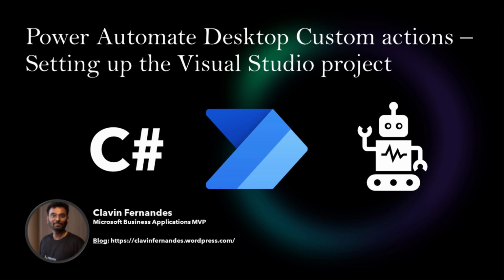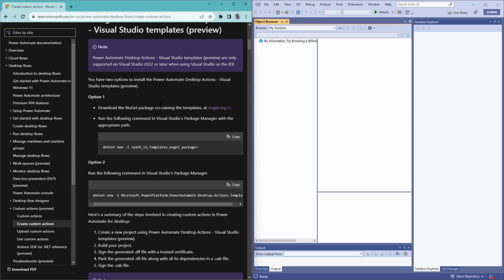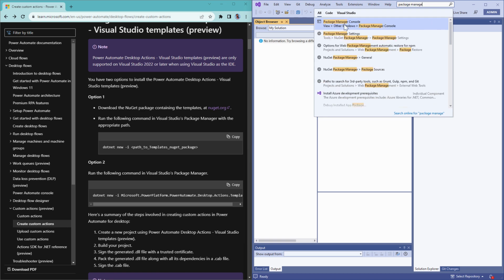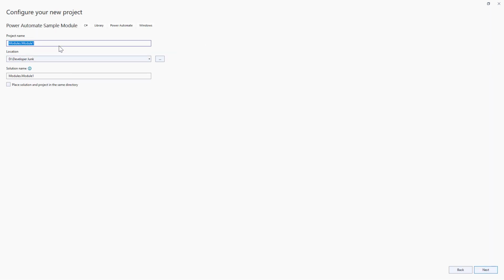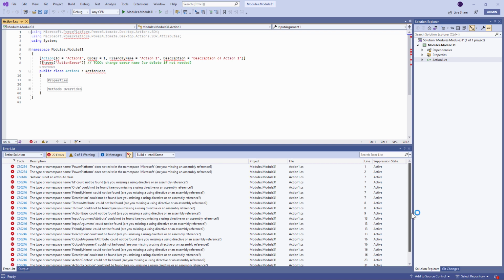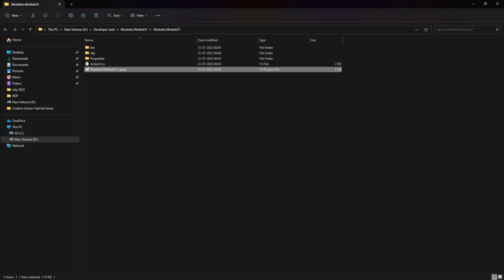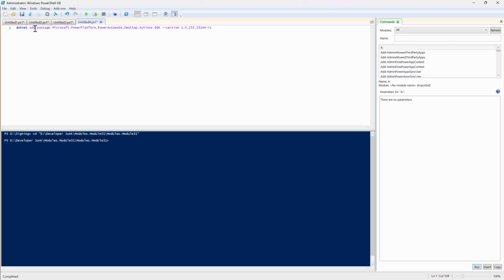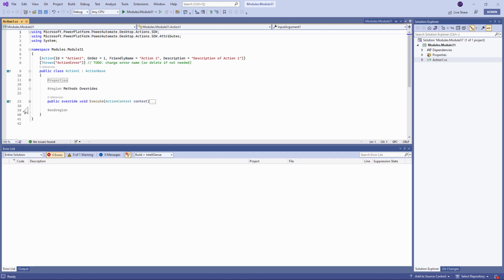Power Automate Desktop SDK: Setting Up Your Visual Studio Project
A comprehensive video tutorial guide that walks you through the process of configuring your Visual Studio environment to develop custom actions for Power Automate Desktop.